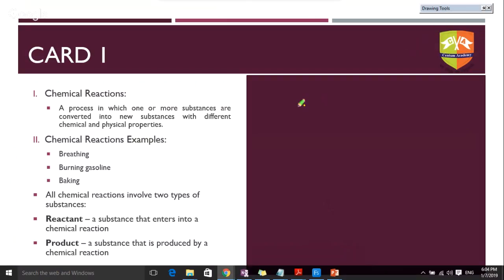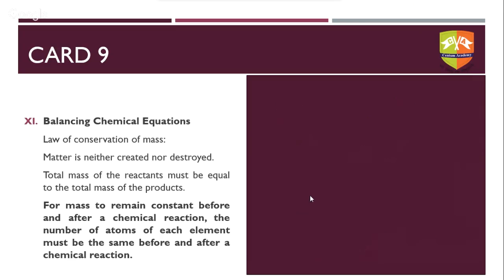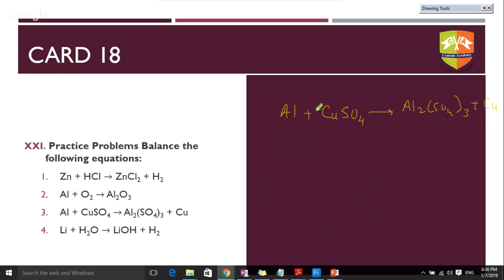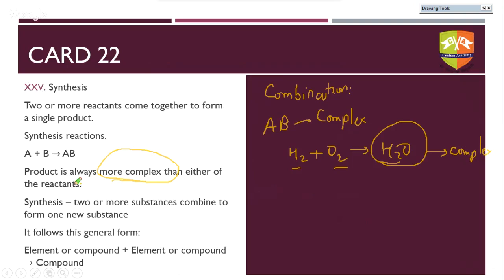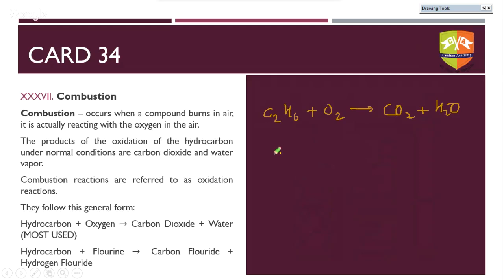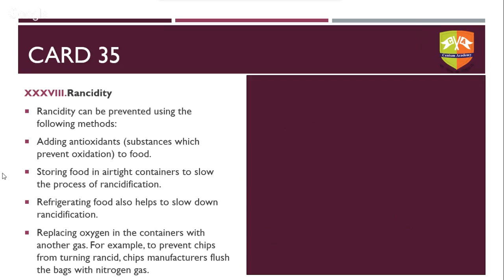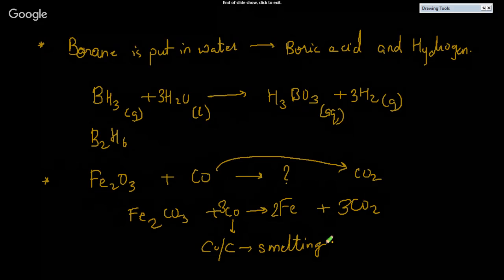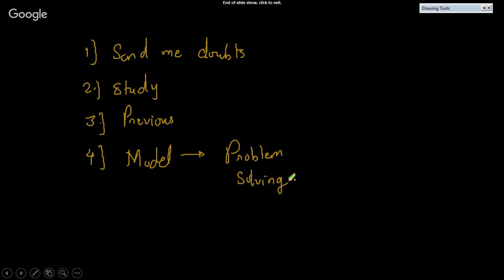Grade X Crash Course: Chemistry Chapter 1 - Chemical Reactions and Equations